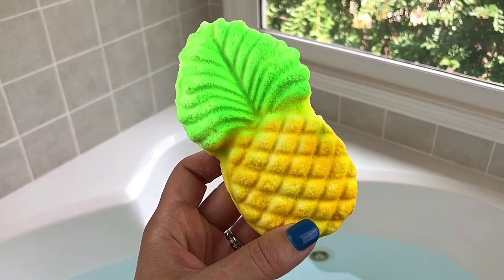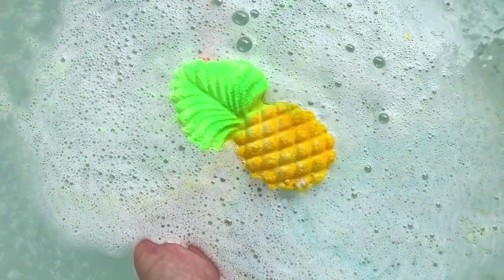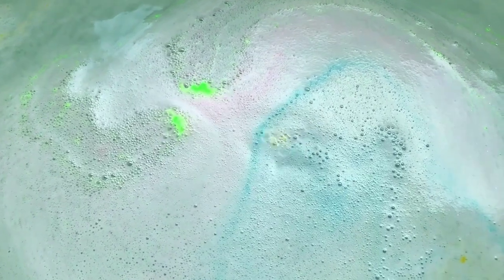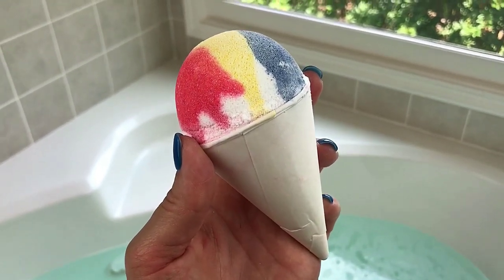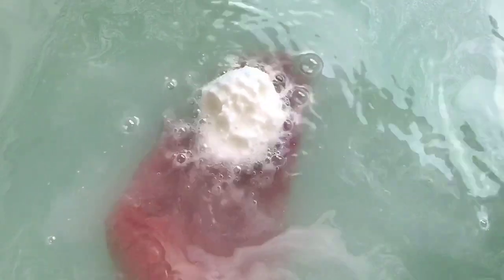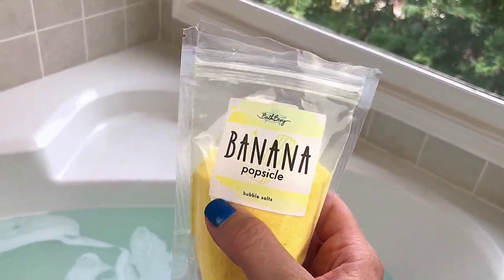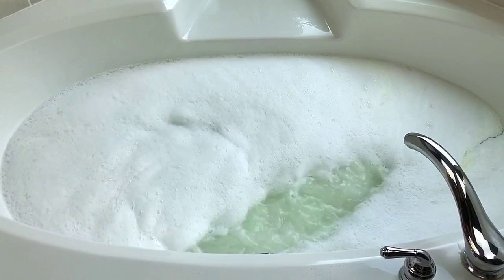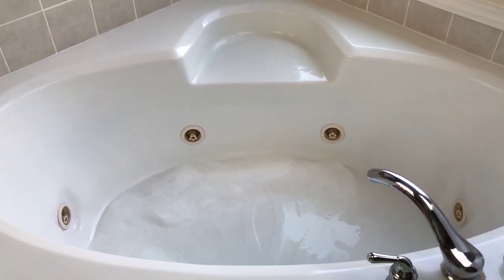BATH BEVY BOX - Bath Bomb & Bubble Salts Cocktail Demo & Review 🍭🍍SUMMER SWEETNESS - July 2018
I hope you enjoyed today’s bath bomb cocktail demo & review in my jetted tub. *Courtesy of the July 2018 BATH BEVY SUBSCRIPTION BOX "SUMMER SWEETNESS".